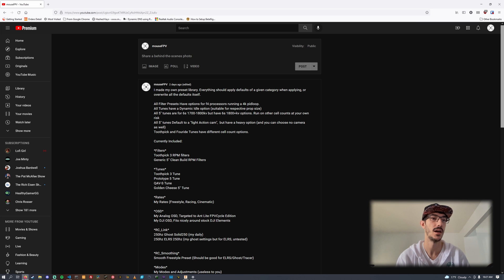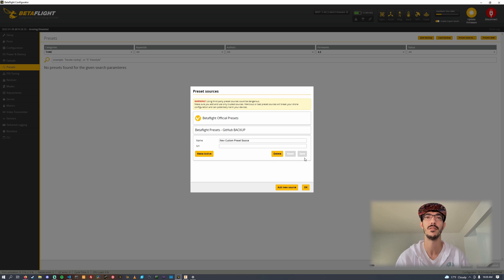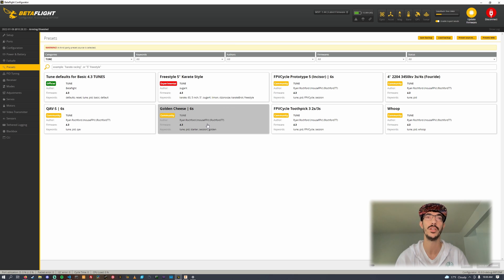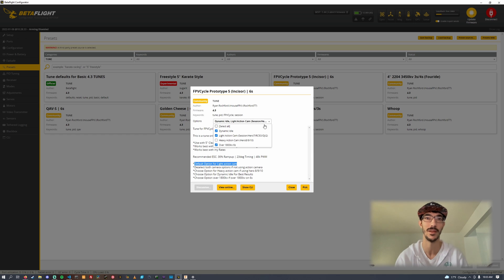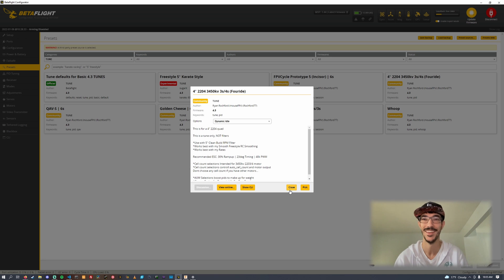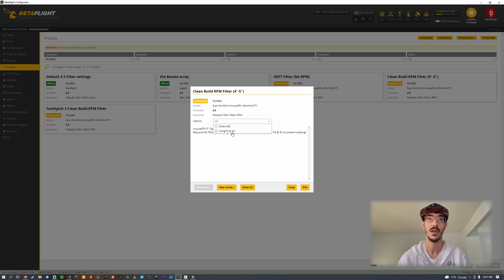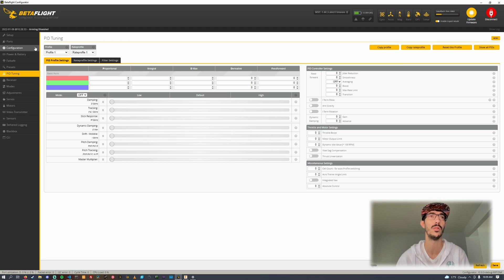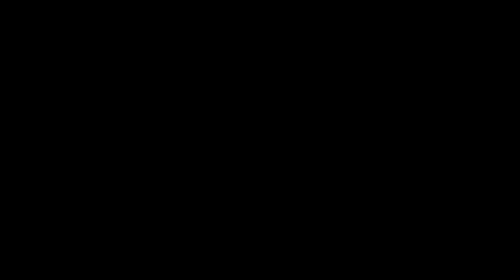Betaflight 4.3 | Using My Custom Preset Library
UPDATE: YOU MUST BE ON RC3 OR LATER

00:00 - I Made a Preset Library.
00:15 - Install 4.3 Configurator (RC1)
01:22 - Update Quad To Match Configurator
02:02 - Add My Library as a Source
03:22 - Tunes
09:22 - Filters
11:50 - (OSD, Rates, RC)
12:43 - Rates